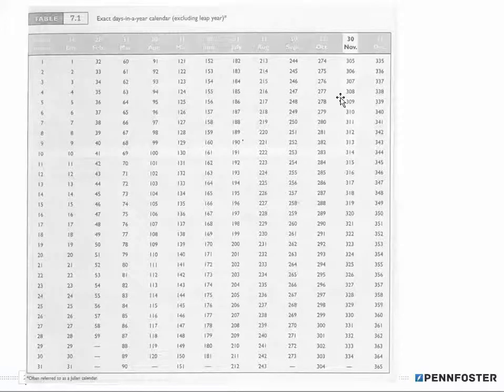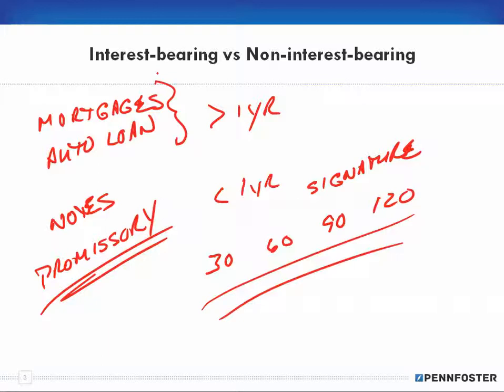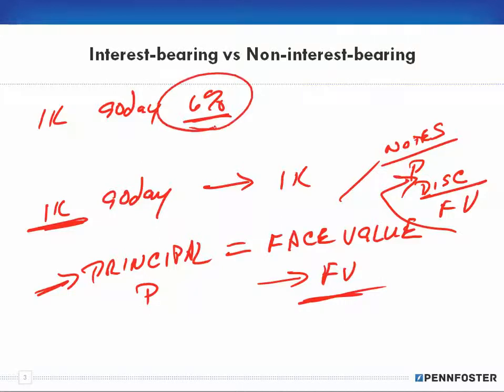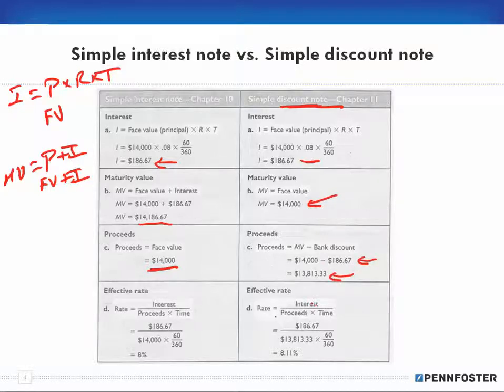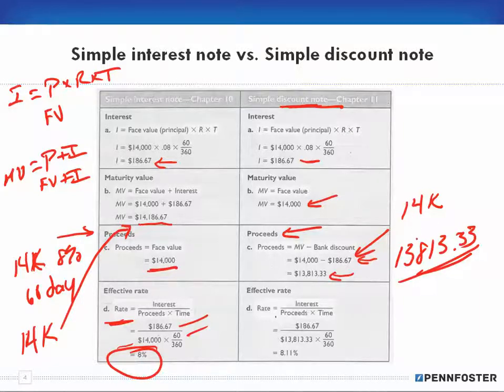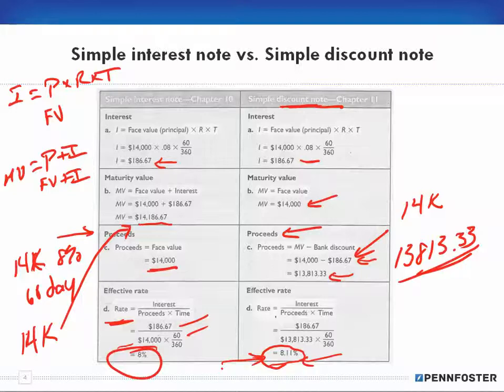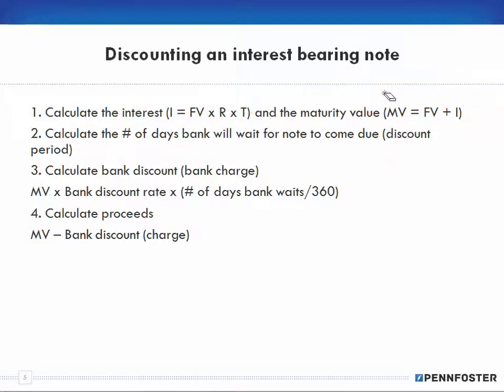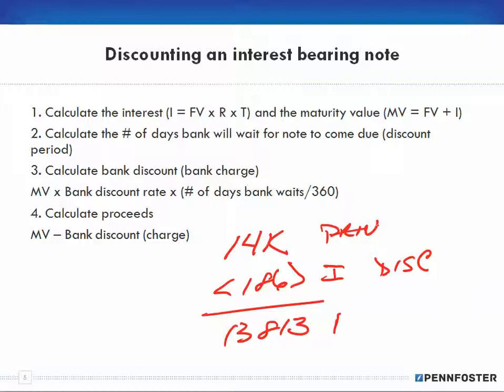Math for Business and Applications Ch 11 Simple Discount Notes